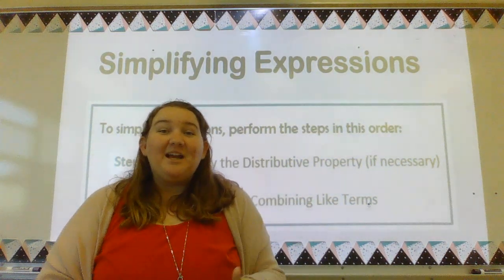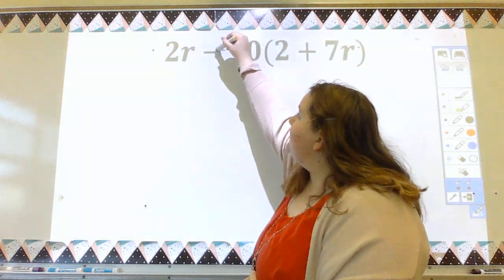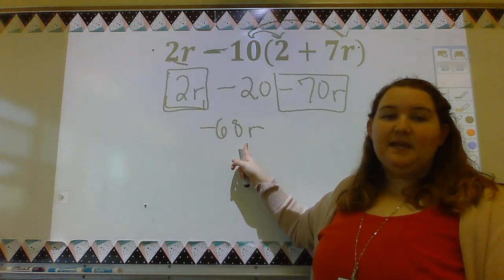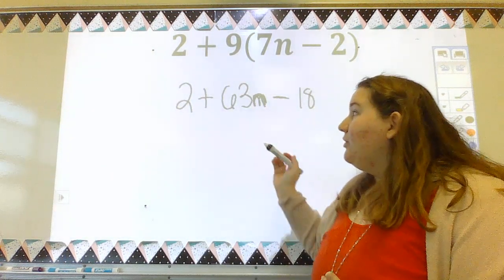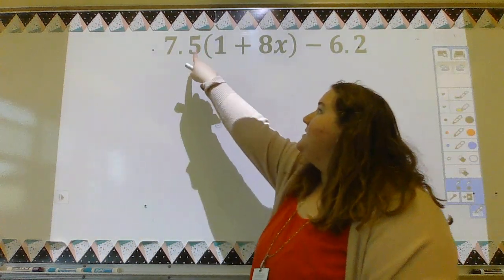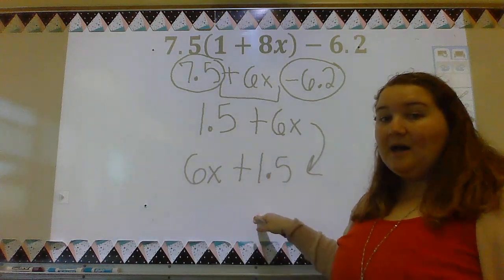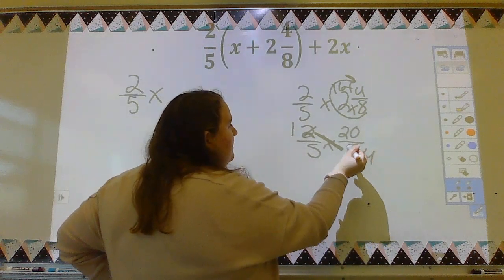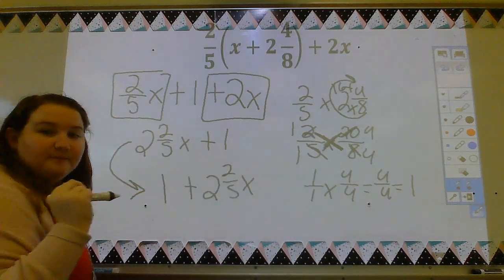Simplifying Expressions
Ms. Leggy will discuss how to simplify expressions with variables.

To simplify expressions, perform these steps in order:

Apply Distributive Property, if necessary
Combine like terms, if possible